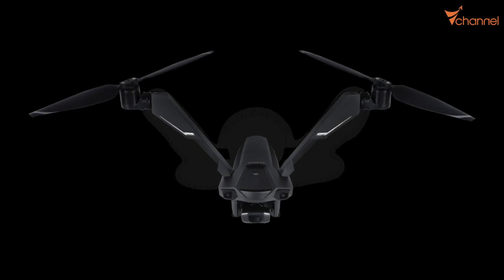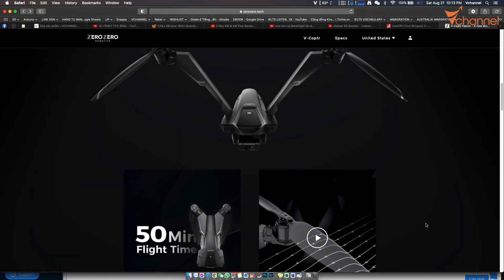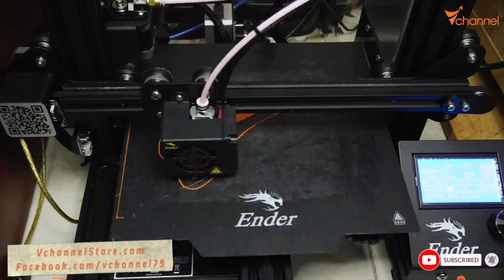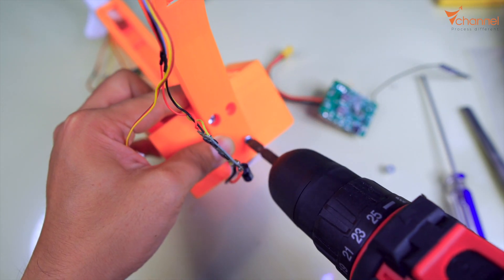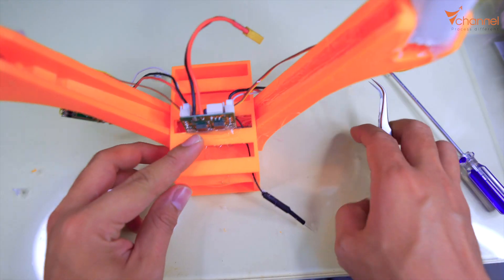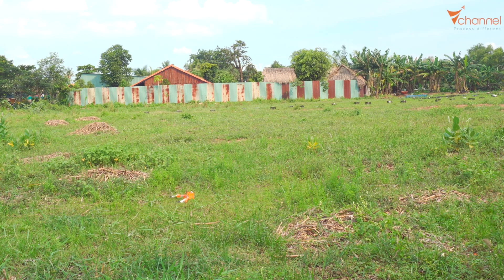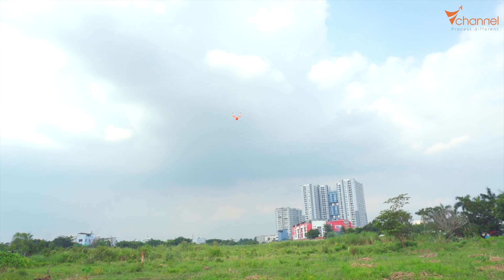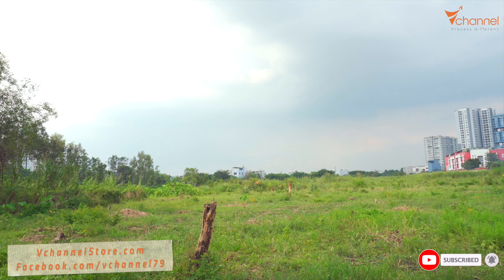✅ Make and test flight the VCOPTR Bicopter drone - prototype V1 success and stable